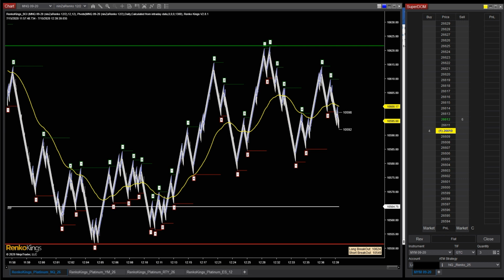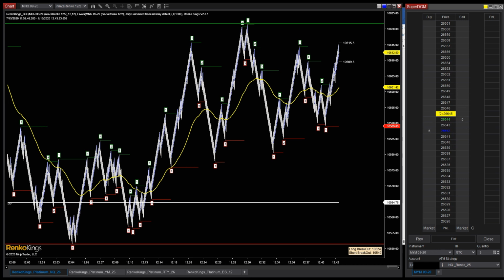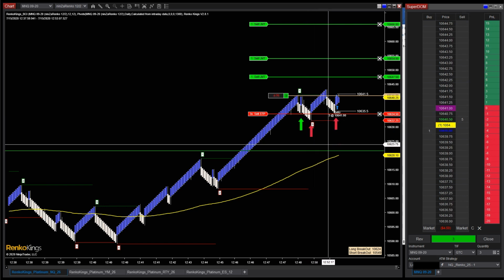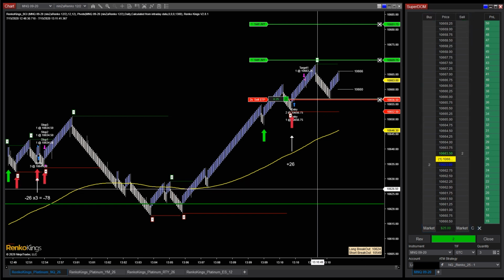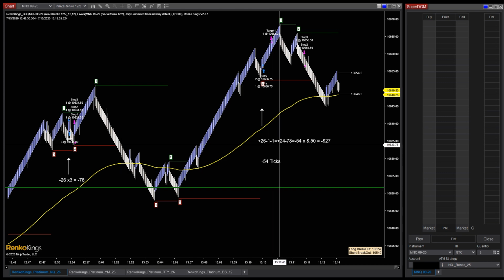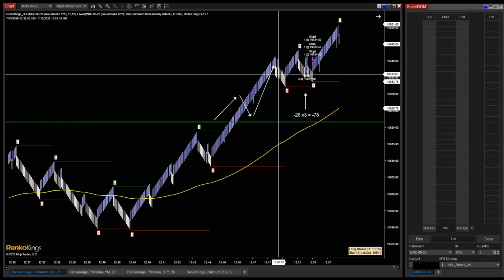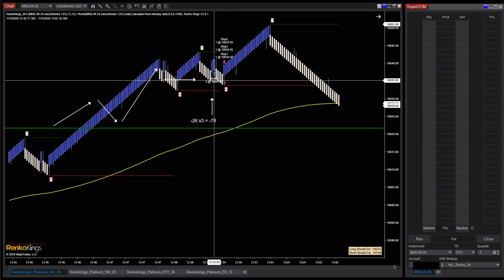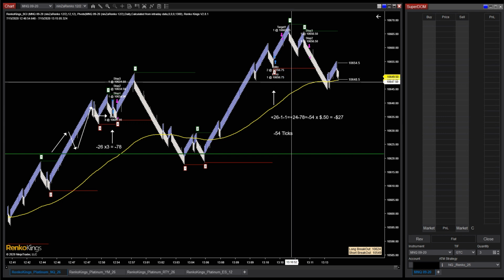A Loss on the Day! OH NO! Should I Quit Trading? - We Remove the Noise | Renko Kings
NASDAQ Micro NQ Futures (MNQ)
7-15-20
Discussion on Consolidation, how to recognize, Break Out Trade
Traditional entry, Modified Entry, Stop out, 2nd Entry Profitable

RenkoKings_Platinum_v2.8 is NOW LIVE !

OH NO!  Should I Quit Trading? - We Remove the Noise | Renko Kings